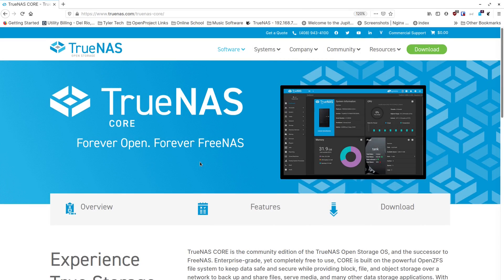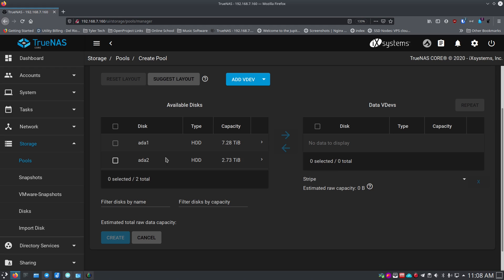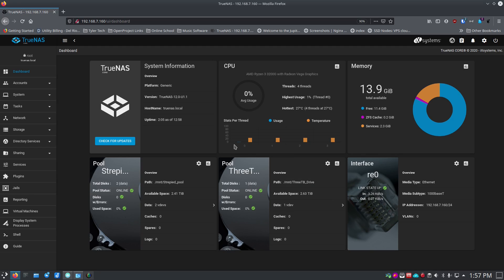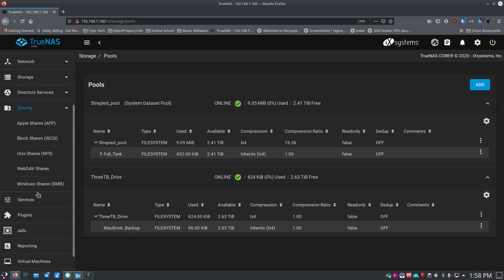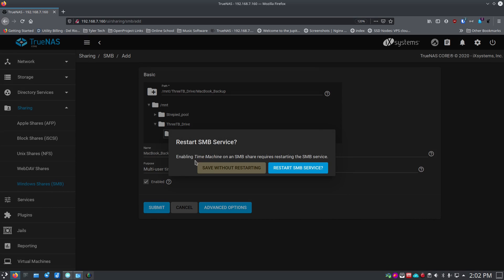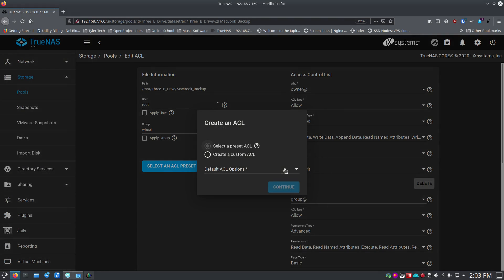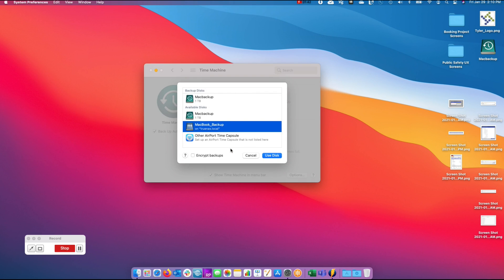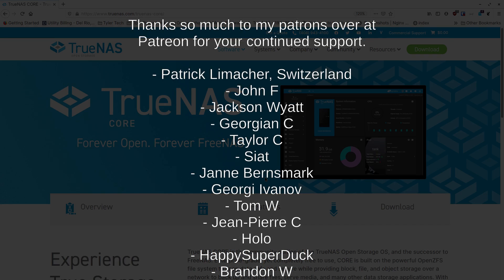TrueNAS Part 2 - Setting up Storage, Users, and Shares on a free, open source, self hosted NAS.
On part 2, we'll setup storage pools, datasets, and users, and assign certain storage shares to users, setup backups, and check out how the Dashboard changes once we have Storage setup.

No show notes for this one, as it all takes place in the UI.

Part 1 of the Series - Install and Setup TrueNAS

=== Timestamps ===
00:00 Beginning
00:11 Introduction
01:15 Checking for Storage Devices
02:35 Dealing with USB External Drives on TrueNAS
06:45 Storage on the Dashboard View

07:10 Creating a Share
12:30 Setup Access Control List for our Share
14:35 Setup Time Machine backup from MacOS to TrueNAS
17:00 TrueNAS Dash Activity with Time Machine backup running